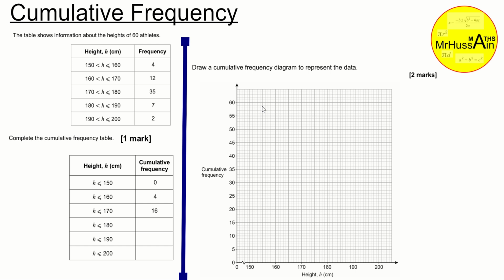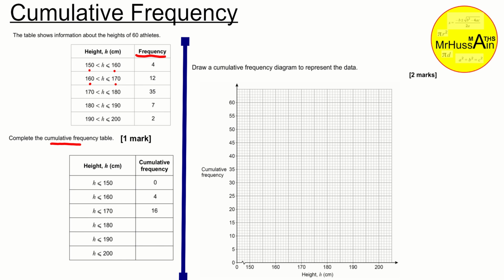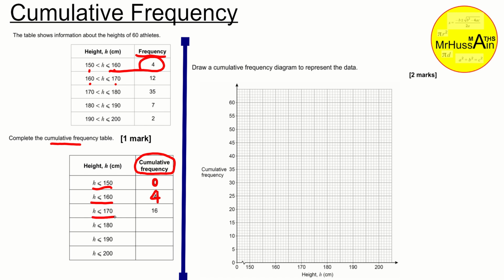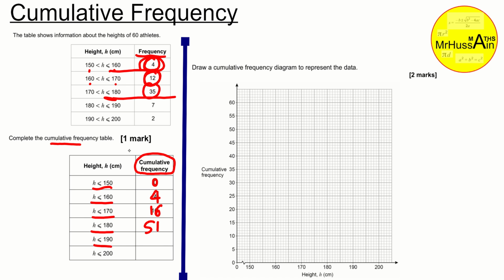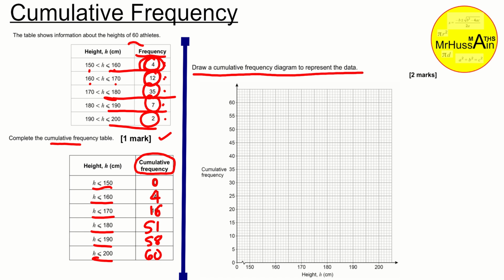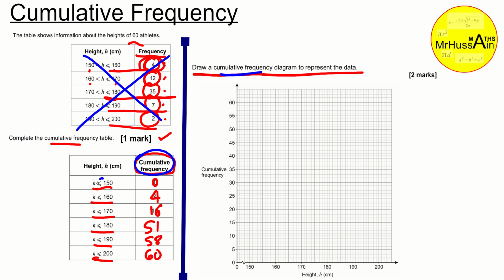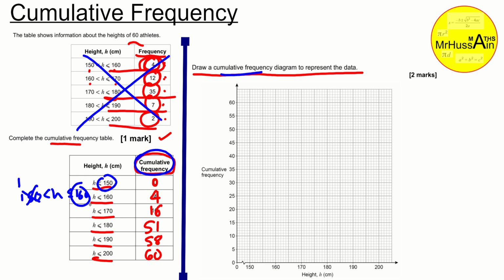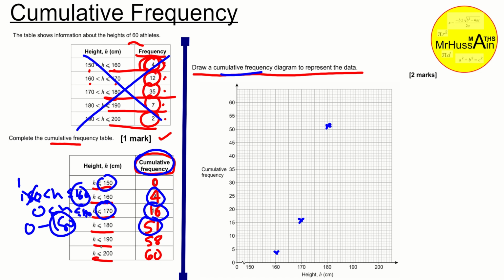Cumulative Frequency 1